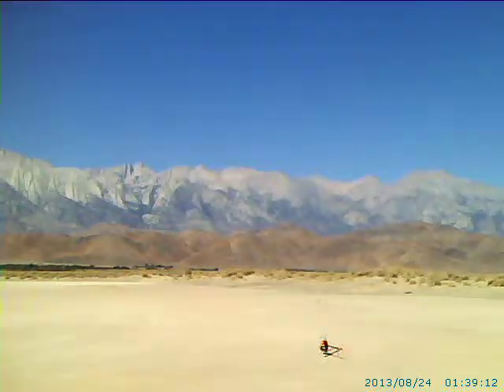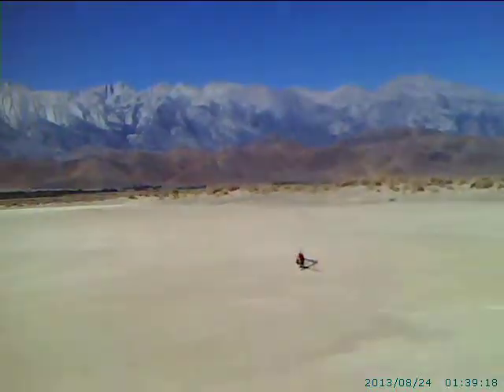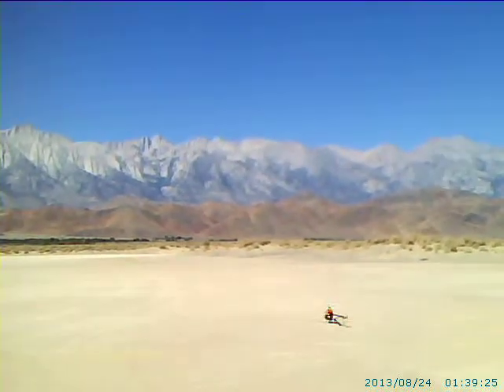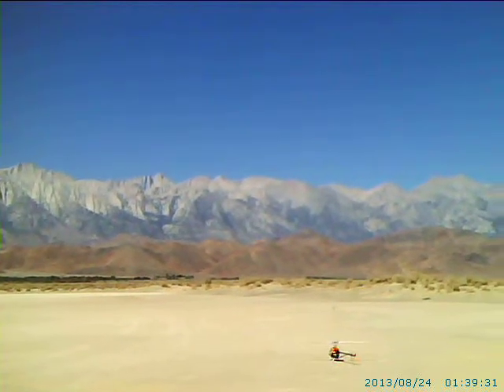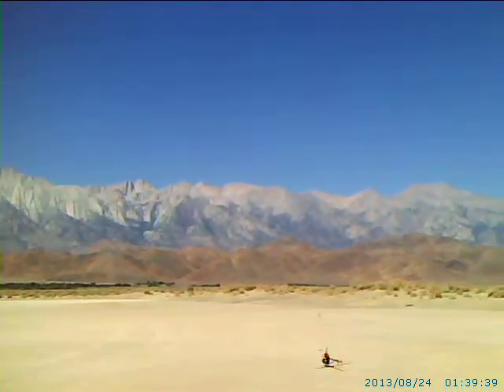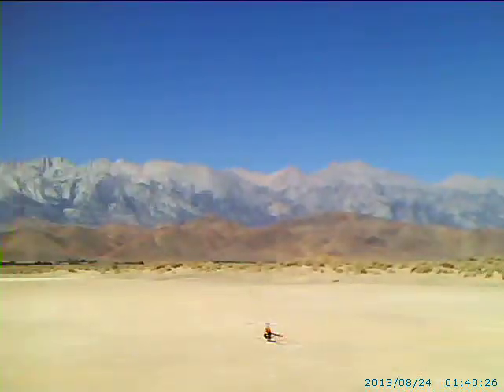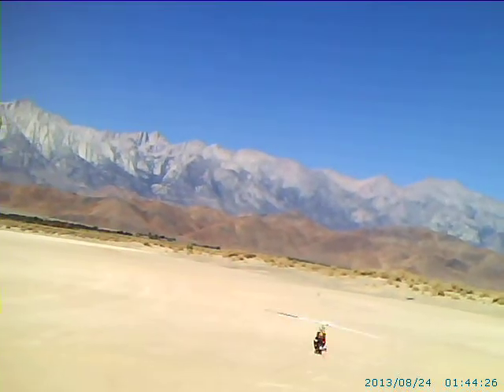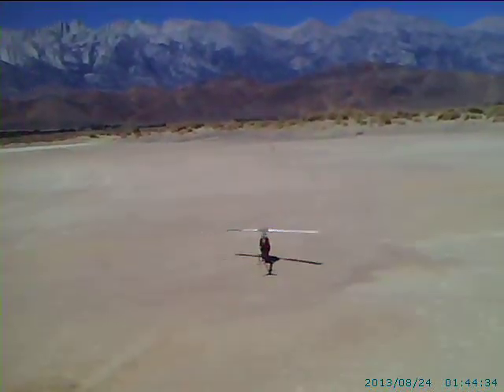The birth of a Trex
Trex 700E maiden flight with iKon FBL